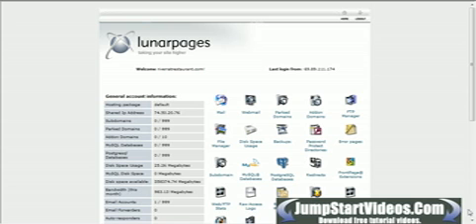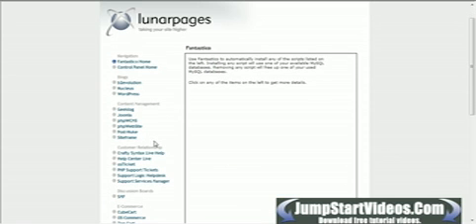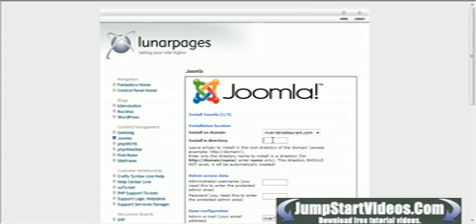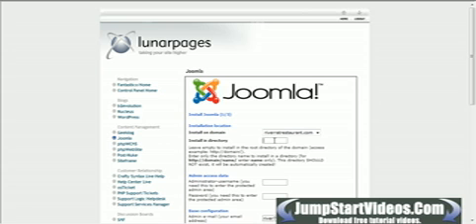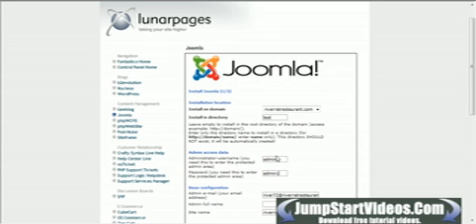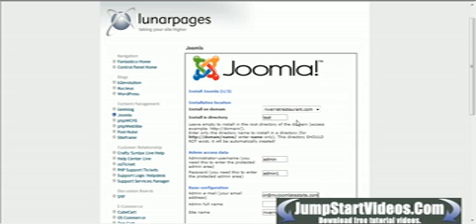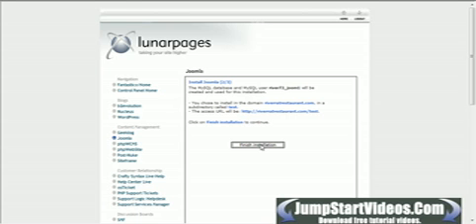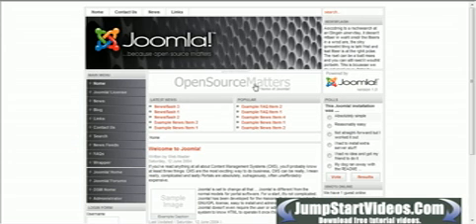How to install Joomla with Fantastico.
This video tutorial shows you how to install Joomla using Fantastico in your Cpanel hosting. You can find more free video tutorials